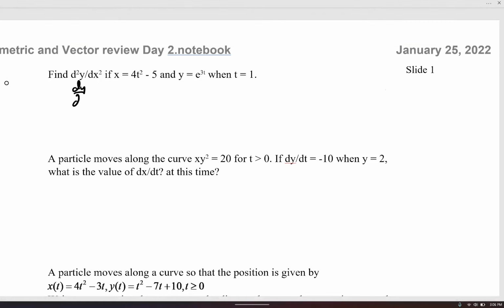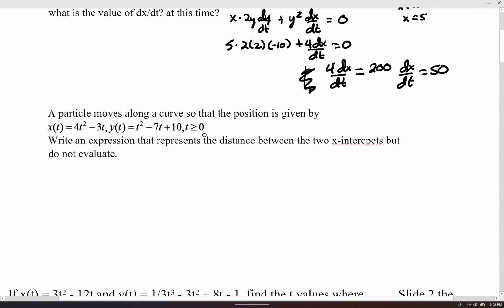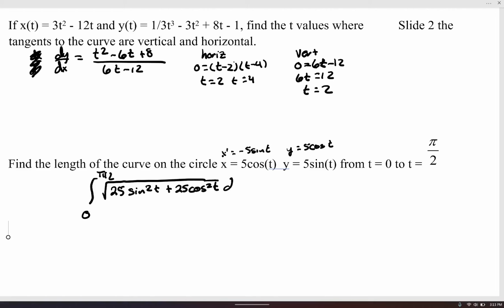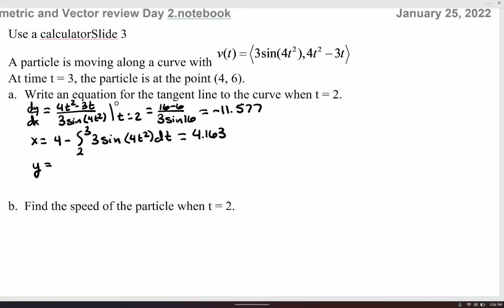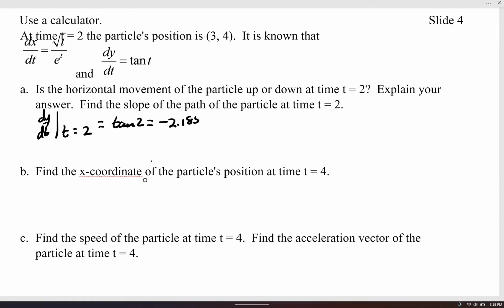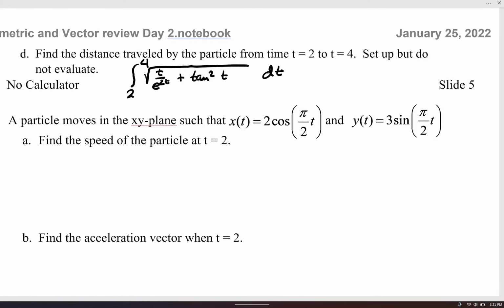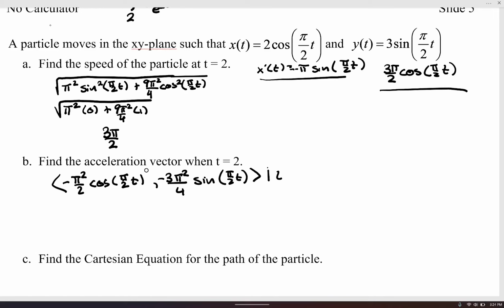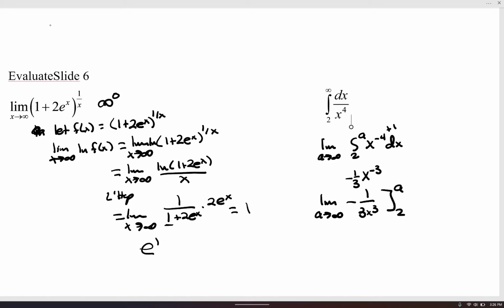Parametric and vector review 2